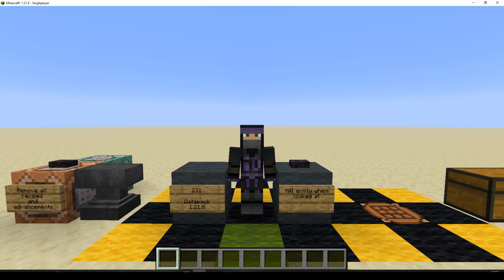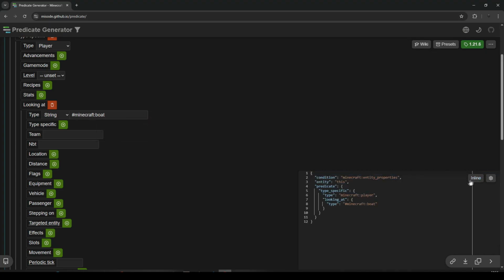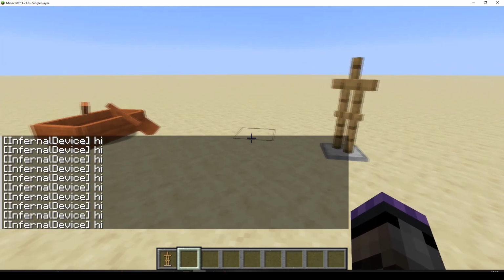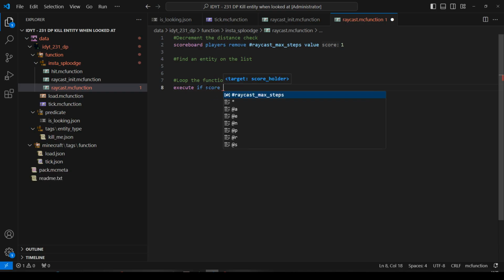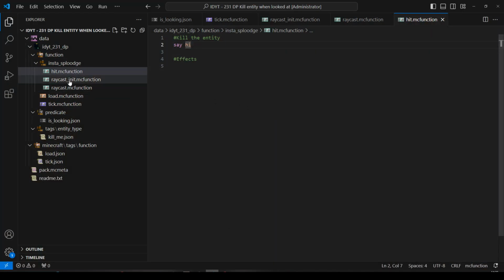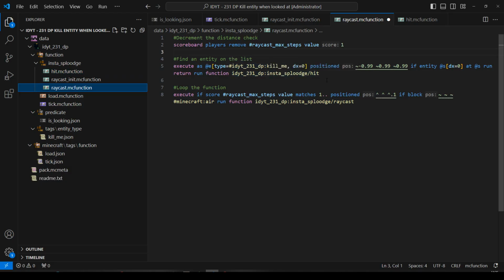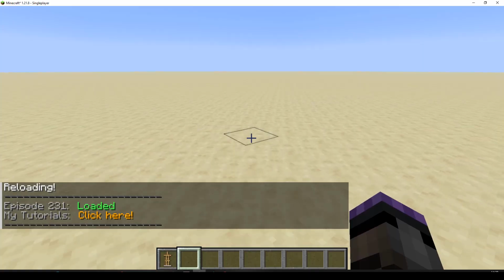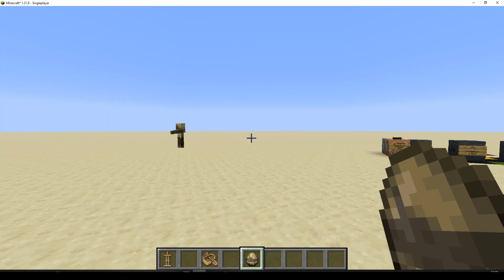231: DP Kill entity when looked at [Minecraft 1.21 Datapack]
Ep231: Killing entities when the player looks at them.

Version: Java 1.21.8

Requested by: TitanusAnime

00:00 Intro
01:25 Entity Tag List kill_me
02:20 Predicate is_looking
03:45 Function tick
06:05 Function raycast_init
07:50 Function raycast
15:15 Fixing Function raycast
16:00 Function hit